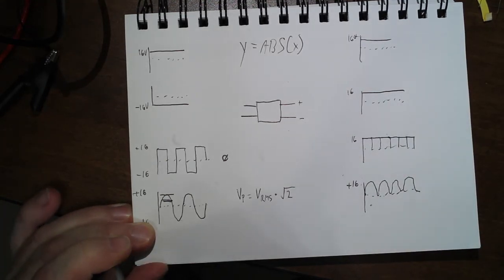MECH4806 ACTIVITY 1 - supplemental - Vpeak vs Vrms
The rectifier as a mathematical function.
Vpeak is pretty straightforward. What is Vrms?
Why use Vpeak in calculations instead of Vrms (the average value)?